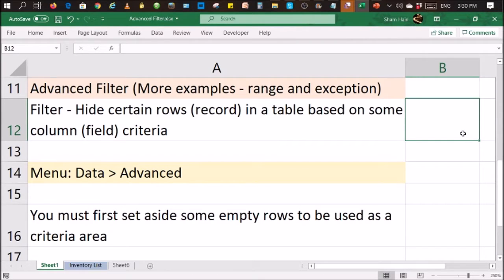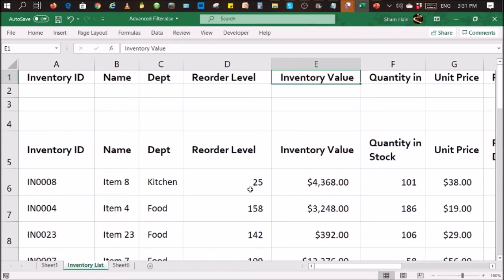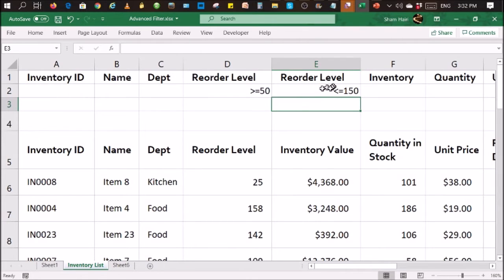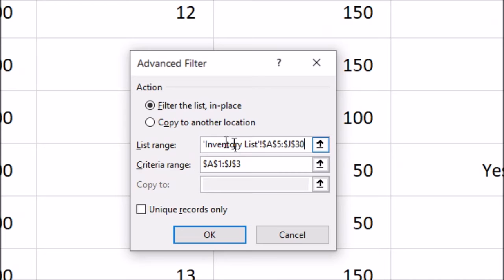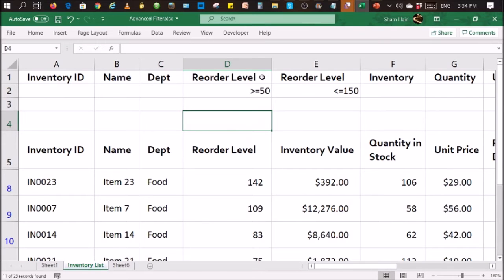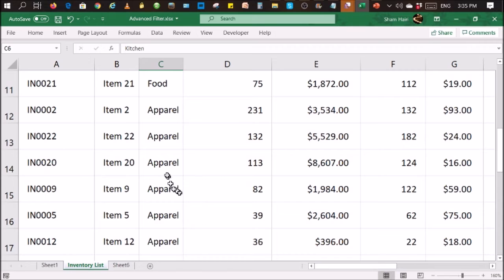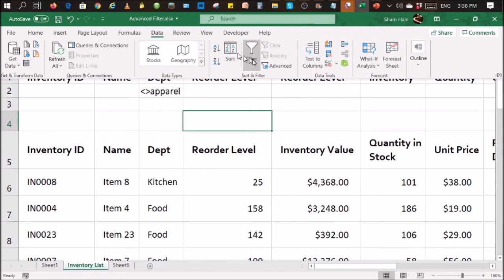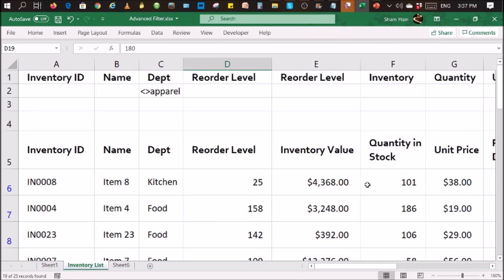Advanced Filter (More Examples) in MS Excel Spreadsheet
In MS Excel Spreadsheet : How do you use Advanced Filter with a range criteria and how do you specify an exception criteria with the use of the 'not equal to' symbol - this video will show how it is done.

Menu: Data \ Advanced

If you do not know what Advanced Filter is all about, here is the link to the basics: